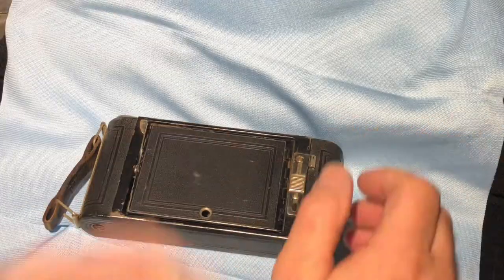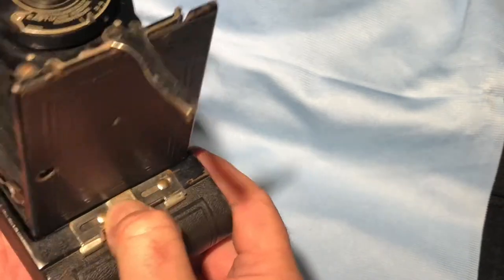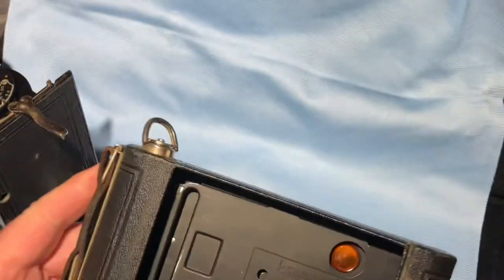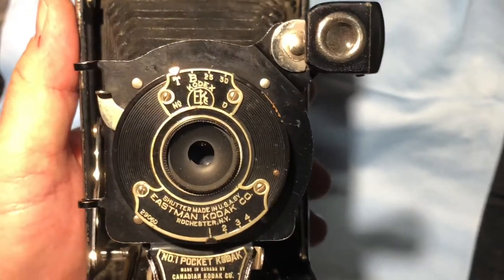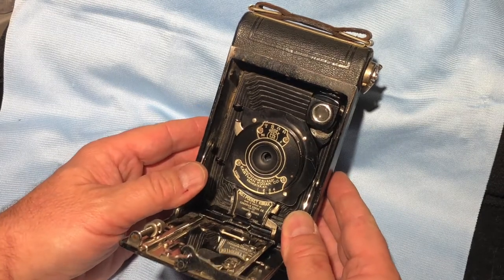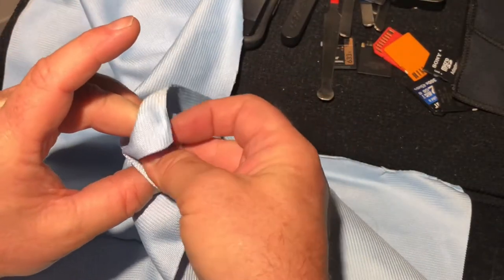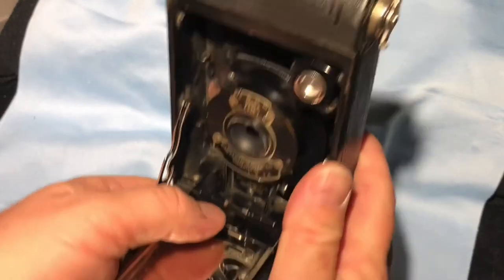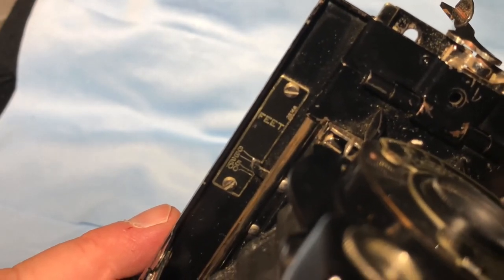How To Use the 1916 Kodak Pocket Camera.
In this video I take a quick walk through the camera and its functions.

It is nothing short of amazing to hold a camera in my hands that’s just over 100 years old.
Today very little is manufactured to last beyond a season.
Our lives have become a series of meaningless incremental upgrades and planned obsolescence.